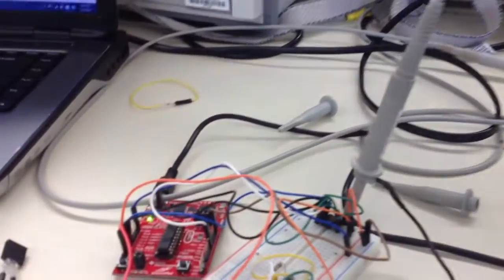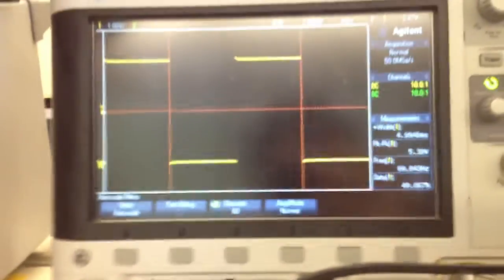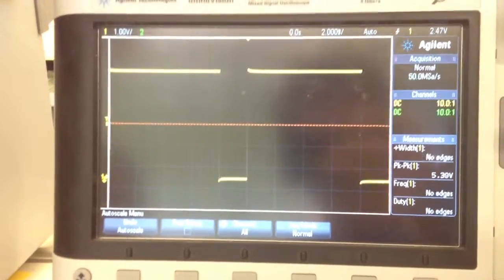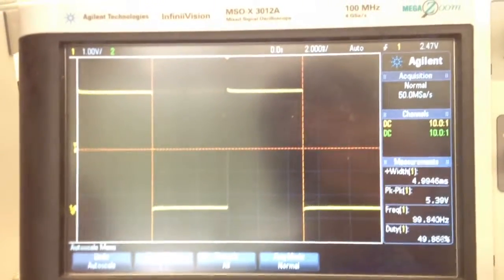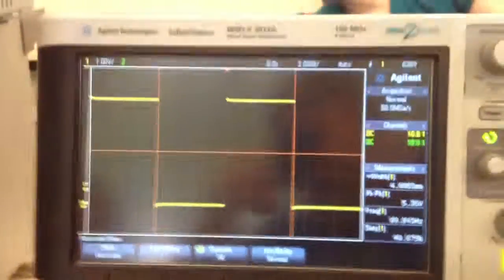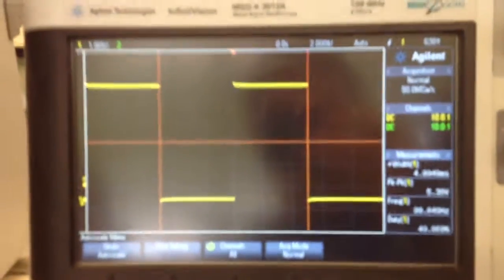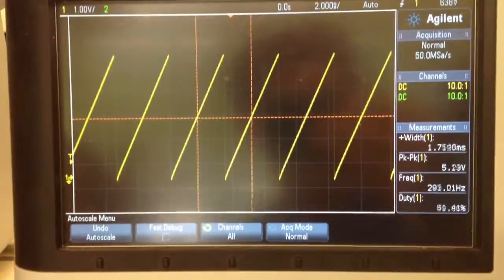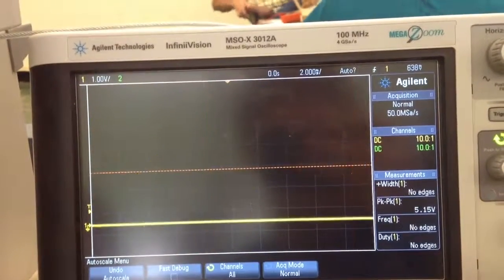Function generator using an MSP430 chip and DAC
A cool function generator made using a digital to analog converter